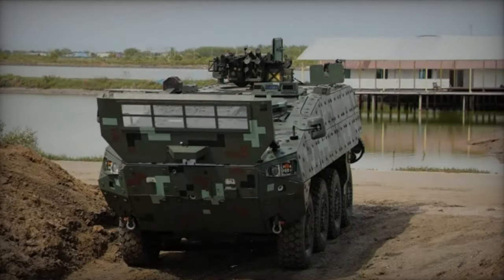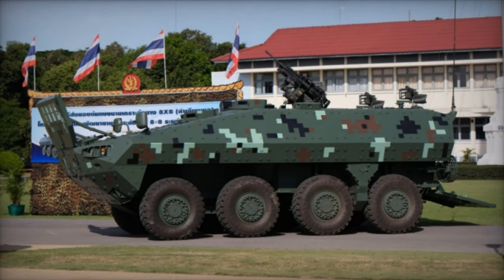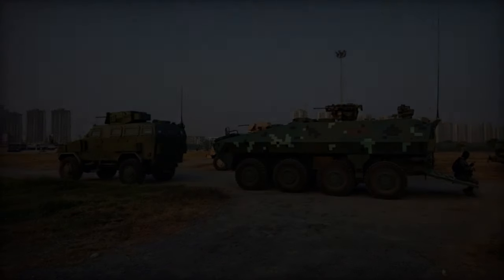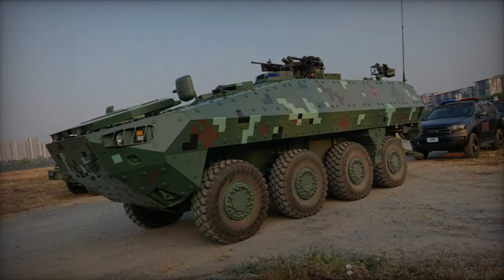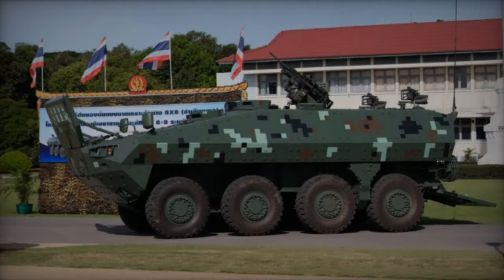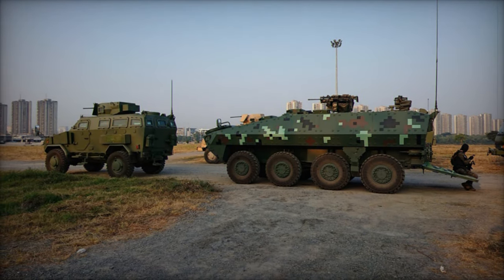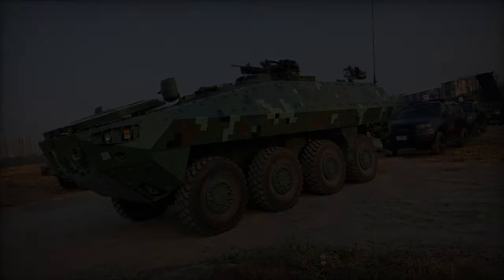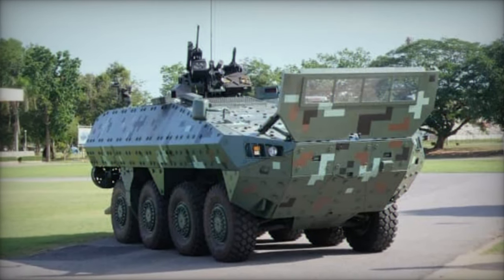Black Widow Spider Prototype armored personnel carrier